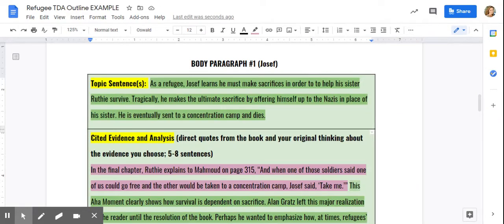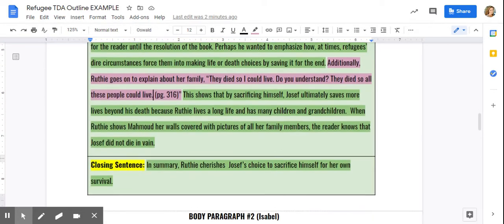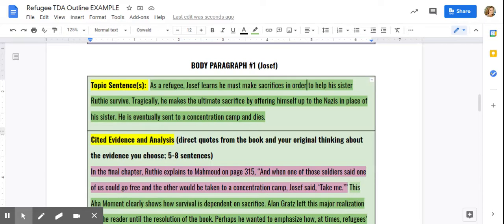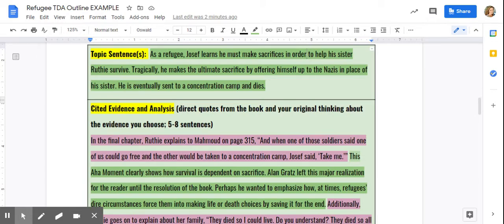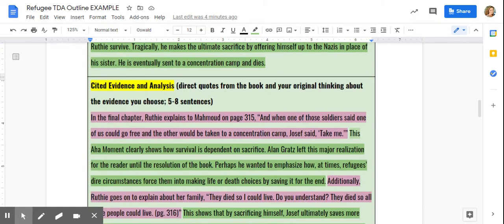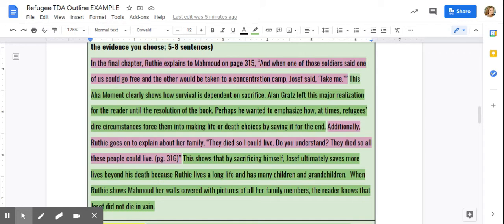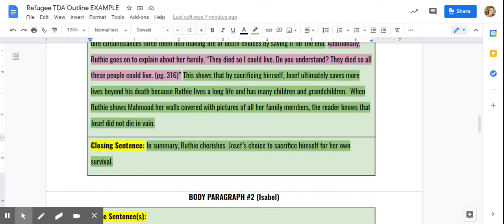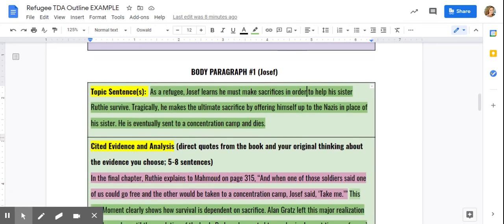TDA BODY PARAGRAPHS Honors Tutorial